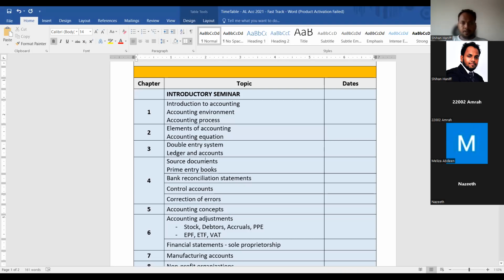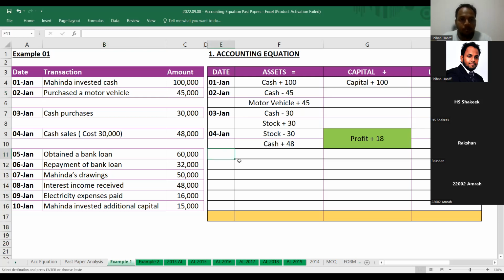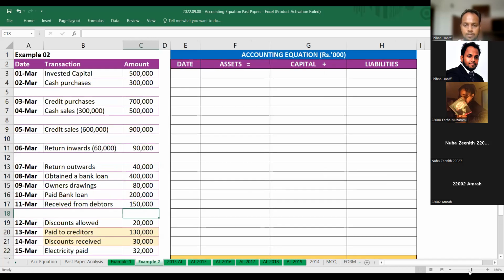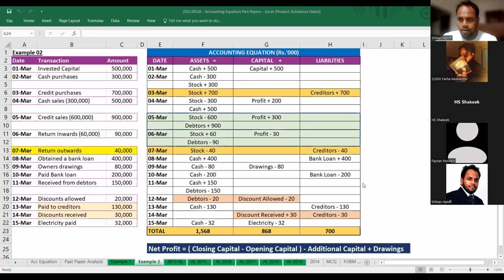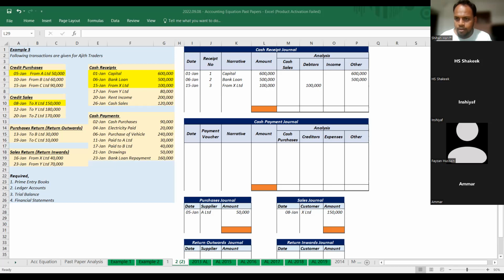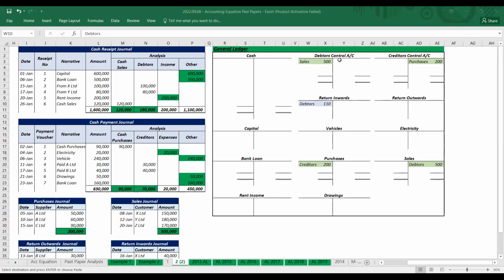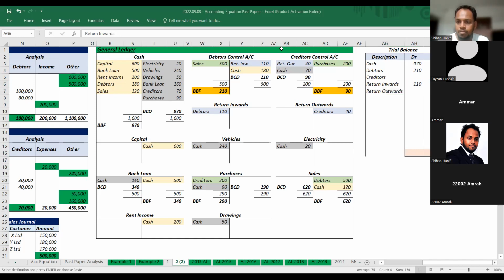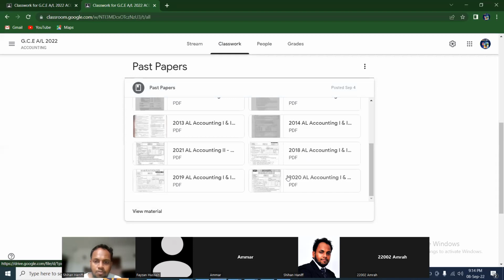Fast Track Session 2